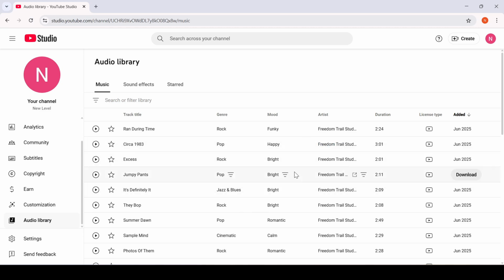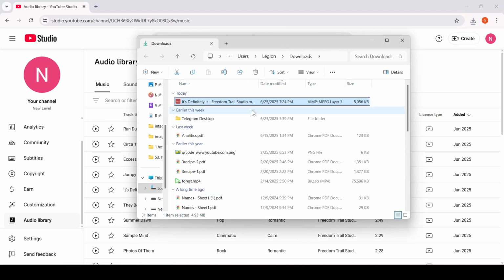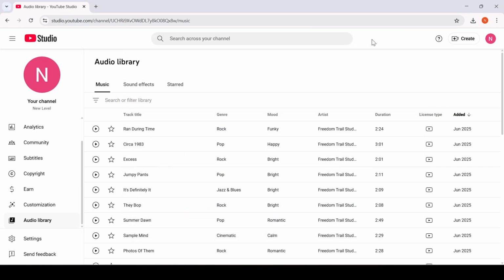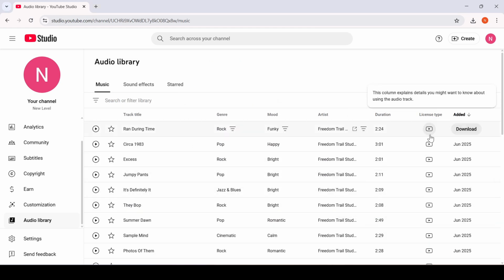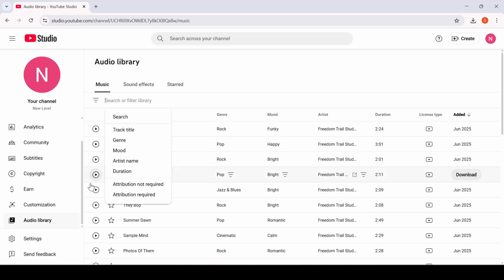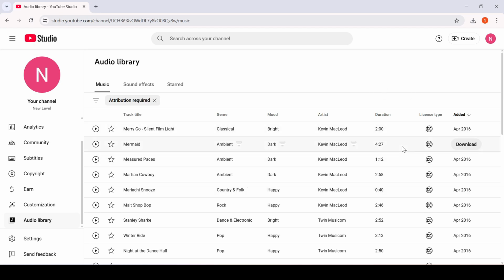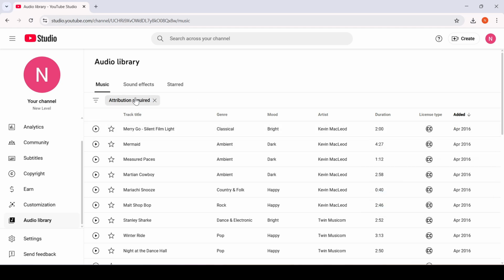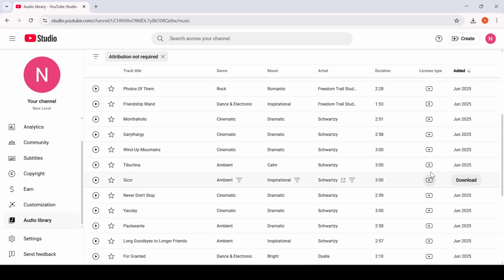How To Download Music From Youtube To Mp3